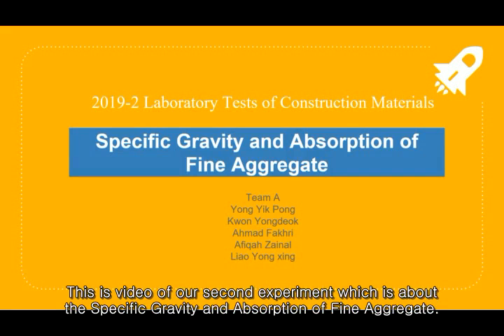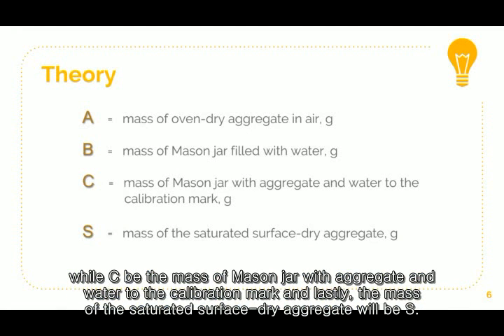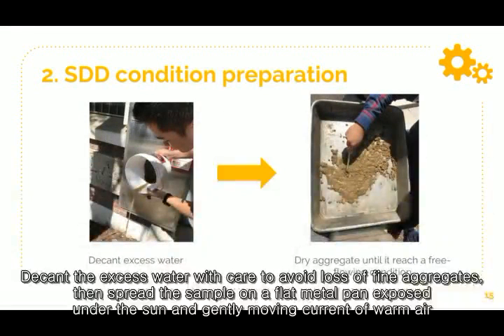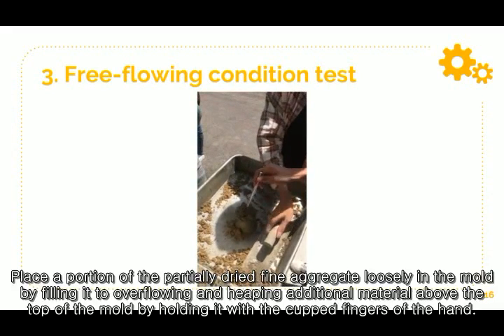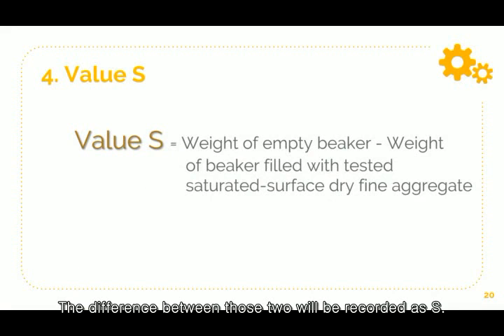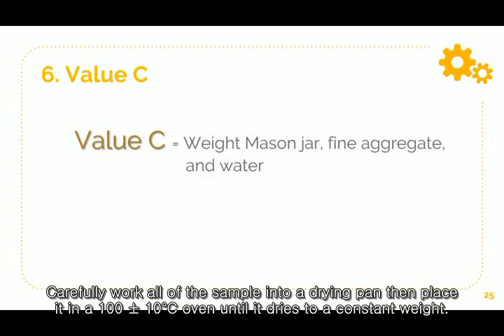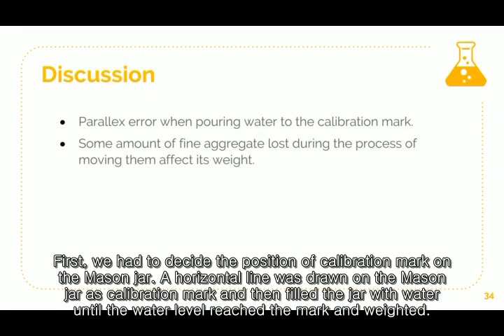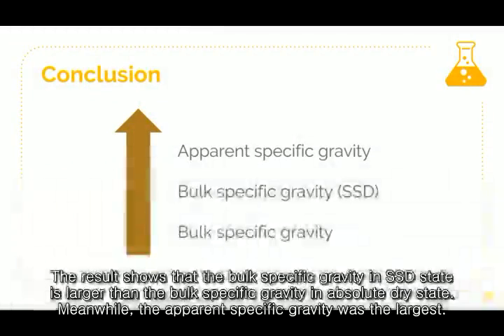ASTM C128—Specific Gravity and Absorption of Fine Aggregate